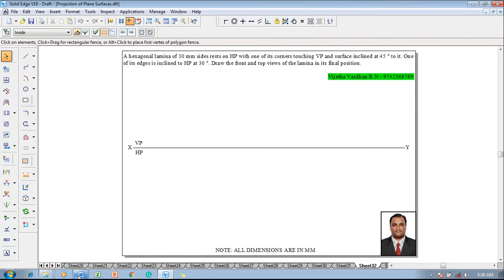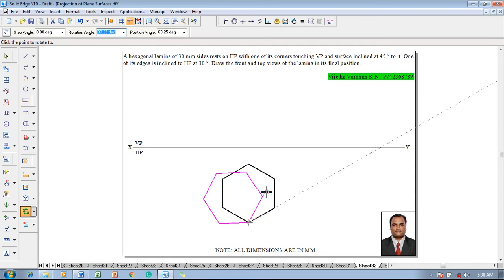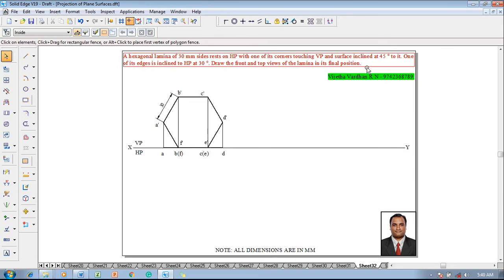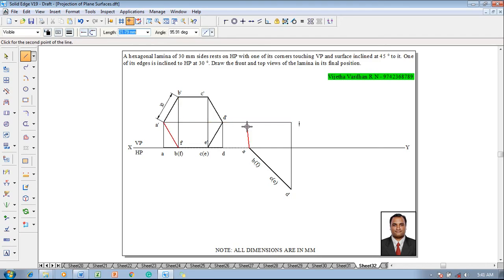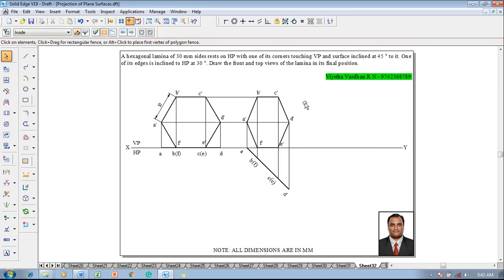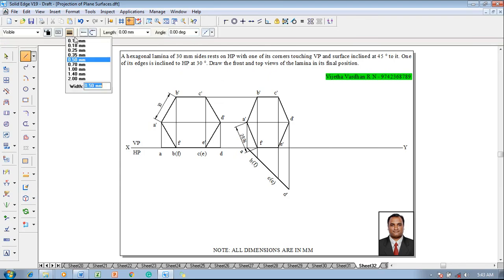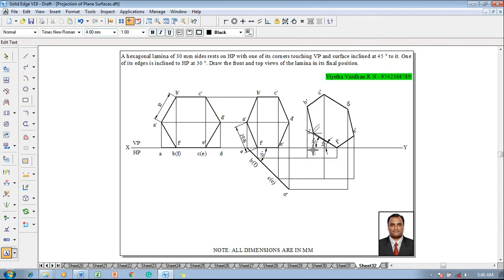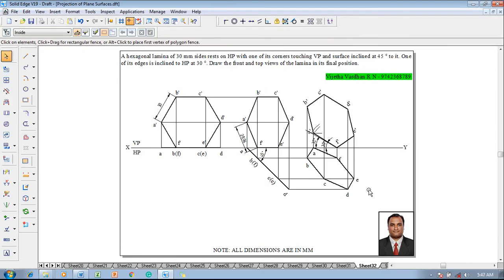Example 32 on Projection of Plane Surfaces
A hexagonal lamina of 30 mm sides rests on HP with one of its corners touching VP and surface inclined at 45 degrees to it. One of its edges is inclined to HP at 30 degrees. Draw the front and top views of the lamina in its final position.